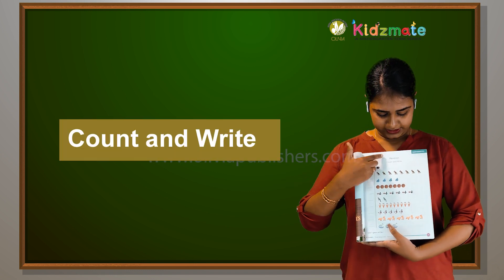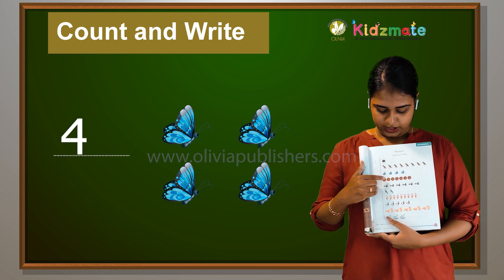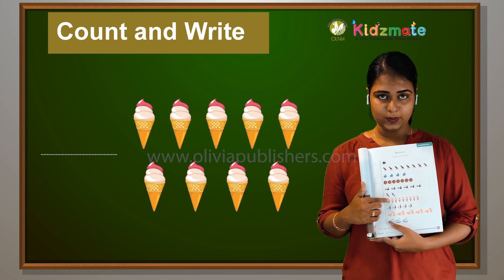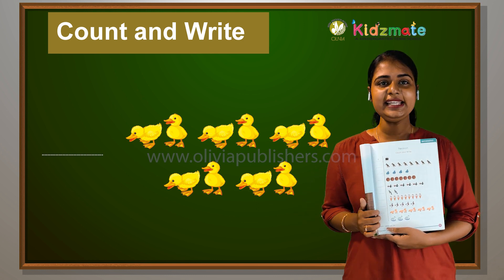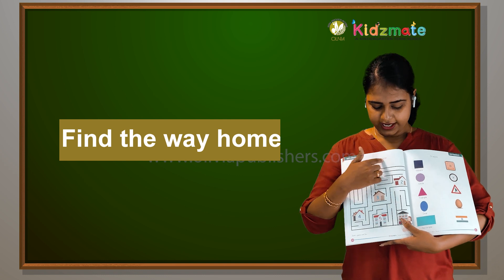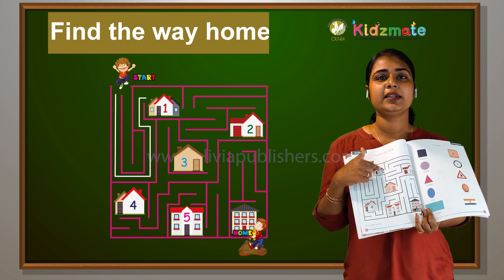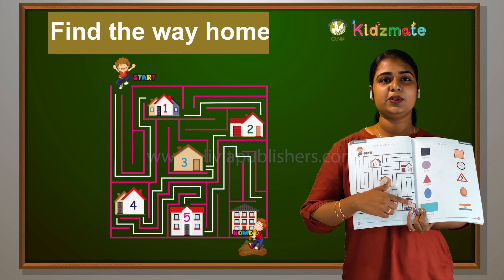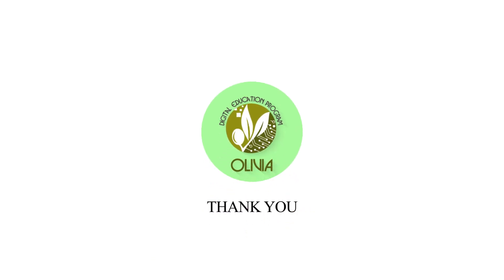Count and write numbers - Kidsmate LKG Term 2 Mathematics - Olivia Digital Education Program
Here we are presenting LKG Mathematics lessons, Kindergarten term series, LKG maths, Kindergarten maths for Kids, LKG Maths, Mathematics lessons, LKG, KG maths, kindergarten maths.